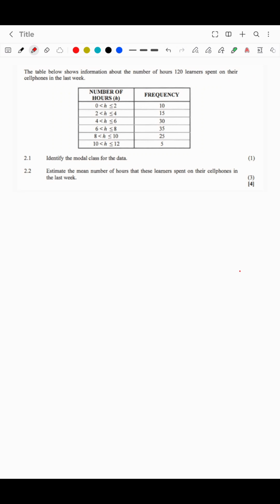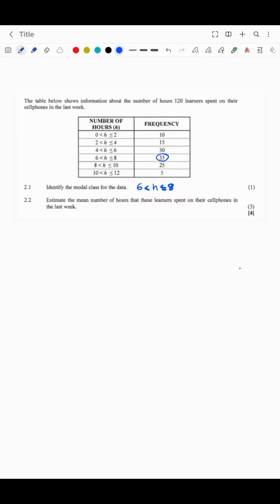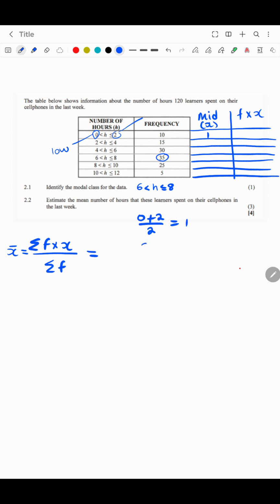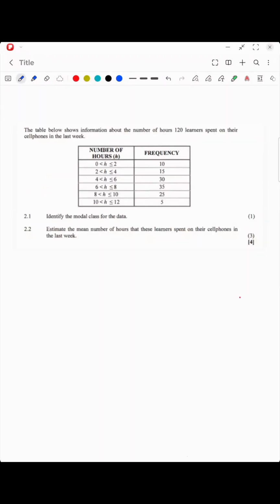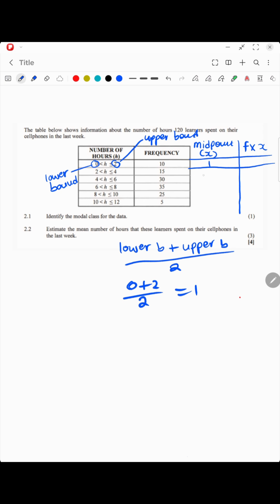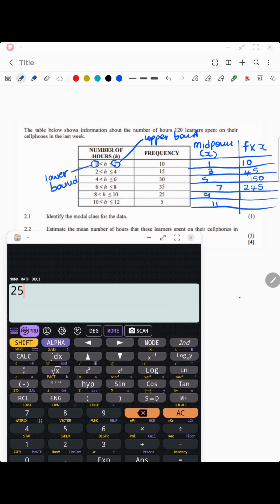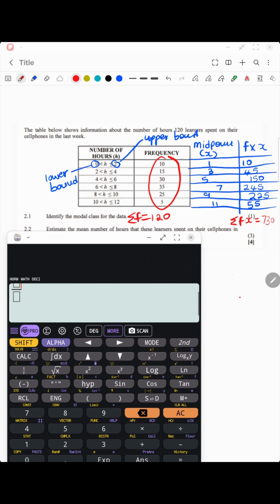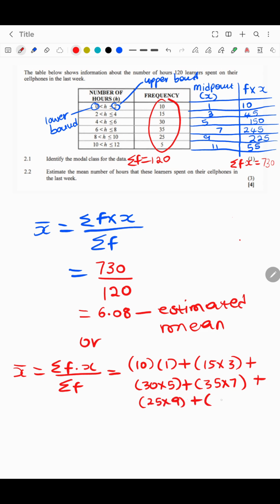Estimated mean and the modal class/interval of grouped data